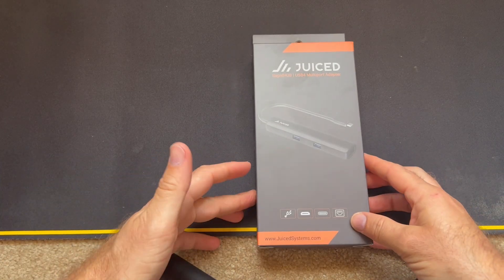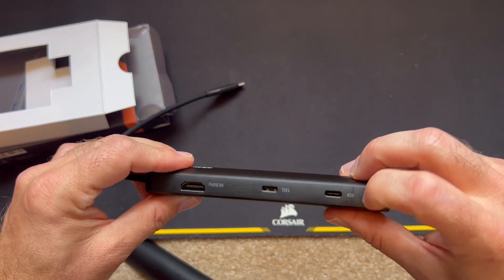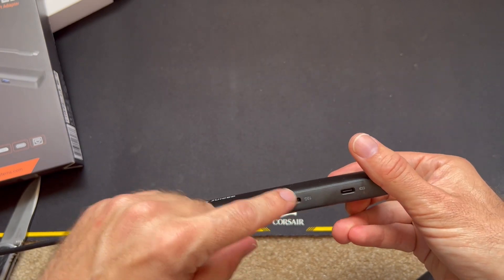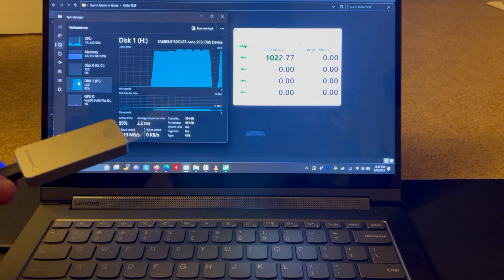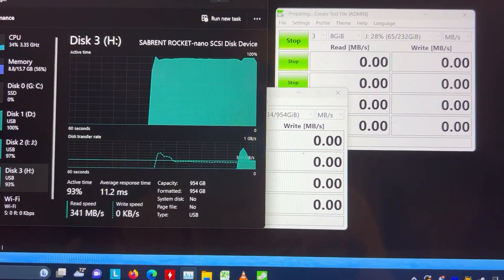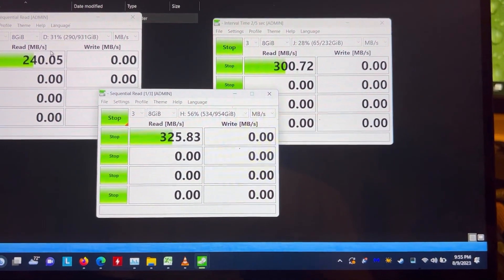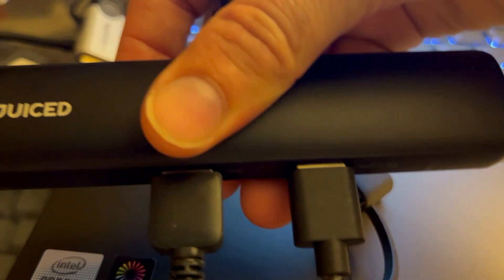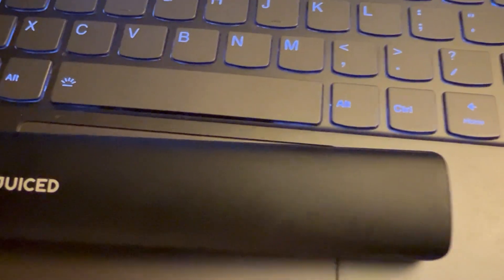Juiced Systems RapidHub USB4 hub Review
I recently needed some upgrades to my home office: new office laptop. This will be a series of videos of trying out a bunch of different USB hubs to find one that suits my needs and hopefully yours.
00:14 Open Box
02:48 What we will see in this series of videos
03:08 SSD test
04:01 Hub Testing
05:40 Temp feel of the HUB after test runs
7:46 Final Verdict